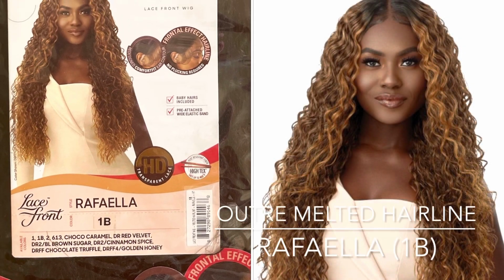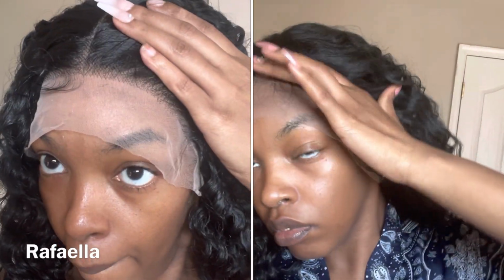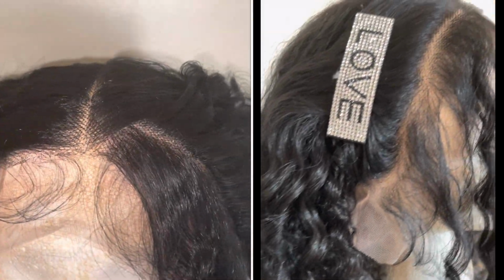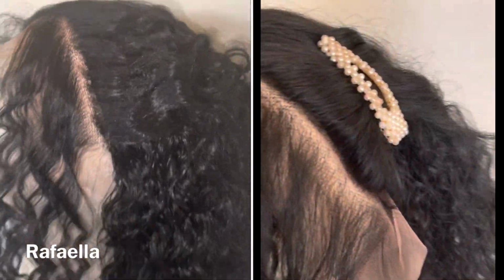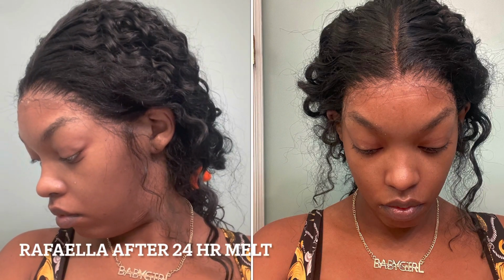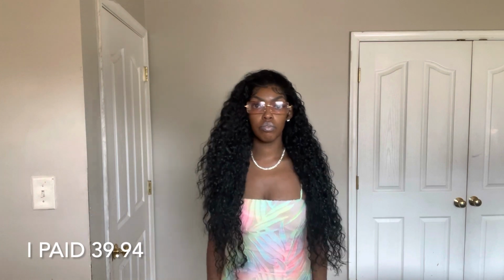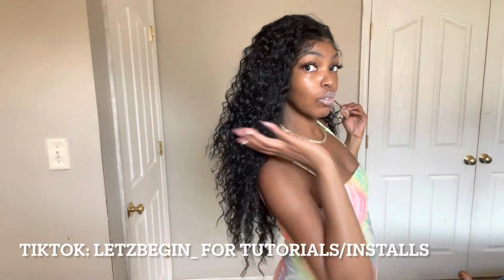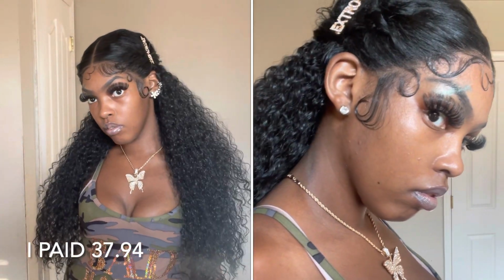What’s The Difference⁉️🤔 | Outre Melted Hairline Rafaella | Outre Melted Hairline Antonella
WATCH IN HD 1080

Went on vacation with Rafaella 🔥🔥🔥 Decided to compare her to Antonella 💞

Differences:

Rafaella: Longer , Curly pattern is kinda wavy, softer, easier to manage, and has more lace at hairline.

Antonella: Shorter but still long, thicker, layered, tighter curl pattern, tangles easy, Is high maintenance.

As always all Links and Deetz are Below🥰 S/O @ChastityJaye 💕 She’s the reason I got Rafaella because she slayedddddd her🔥 Here’s the link to her video

🎨 Products/Tools used 🎨

L.A concealer (color Deep)

Ors Foam Wrap Mousse

 Lotta Body Foam

Flat Irons

Hot Comb

Edge Control Brush

 Comb

🖇 Links 🖇

🎥My Prev Vidz🎥

⭐️ Follow Me ⭐️

🤑Business🤑